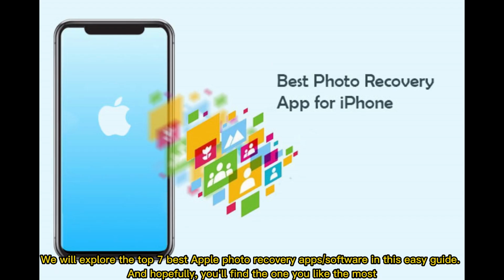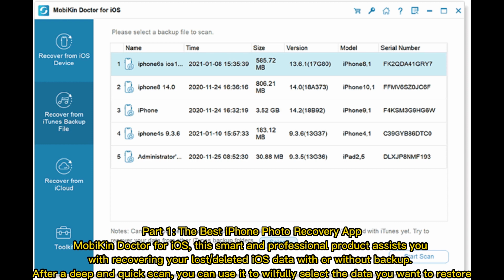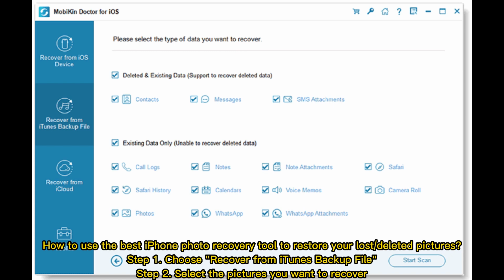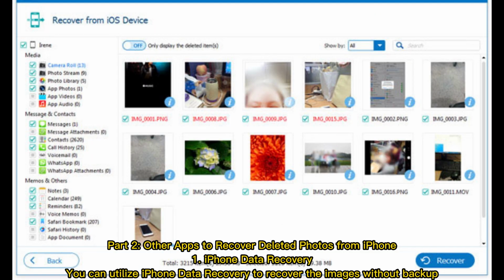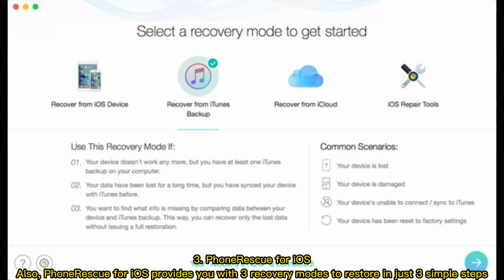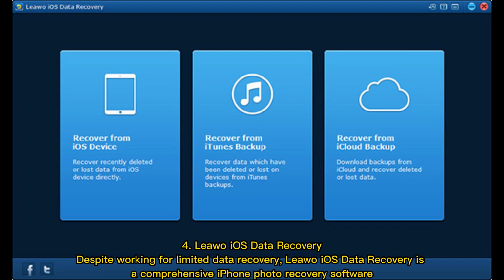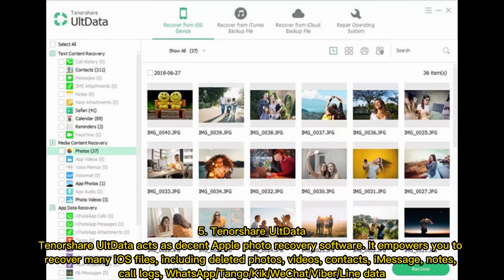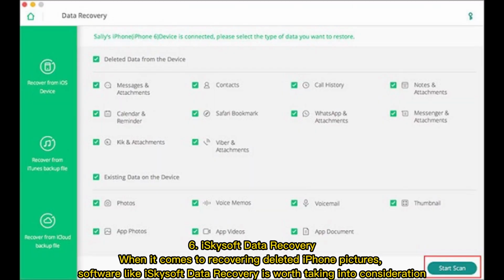7 iPhone Photo Recovery Apps Help Restore Pictures Easily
Do you know the best app/software to recover deleted photos from iPhone 14/13/12/11/X/XR/Xs/8/7? Focus on this guide to learn the 7 best iPhone photo recovery apps and pick one that suits you most.